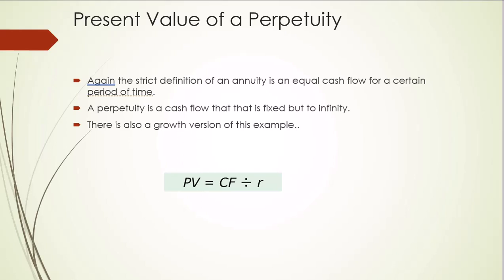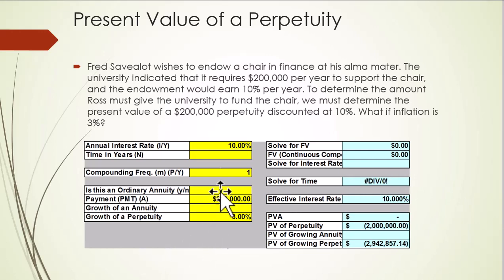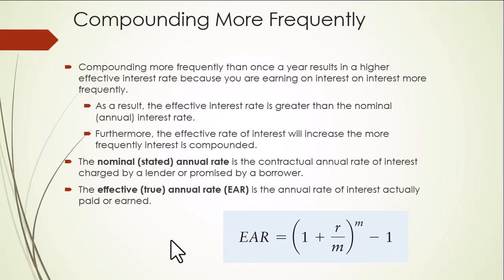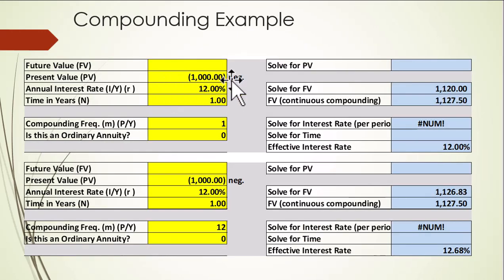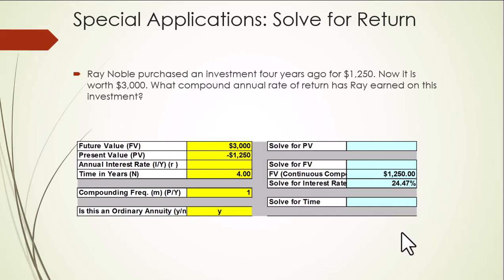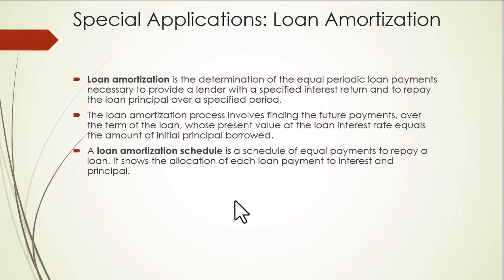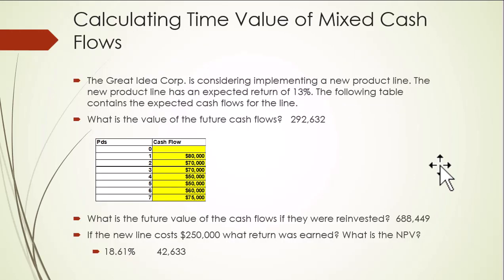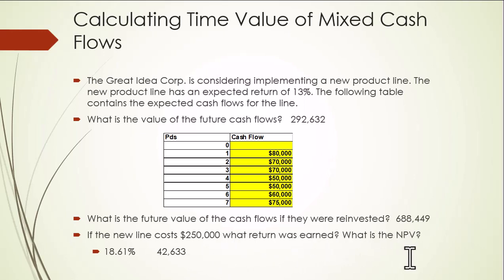MBA C04 Time Value of Money PT3